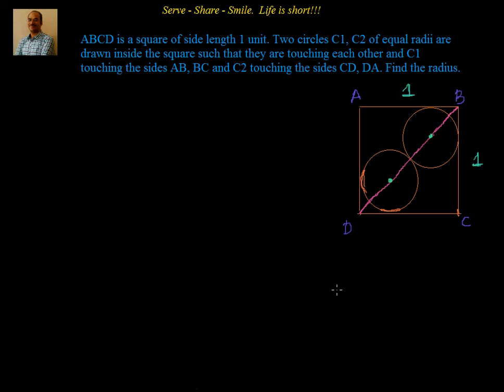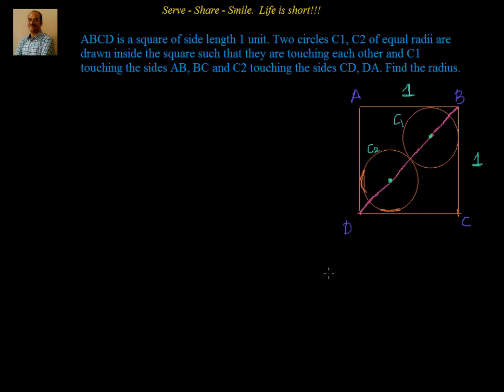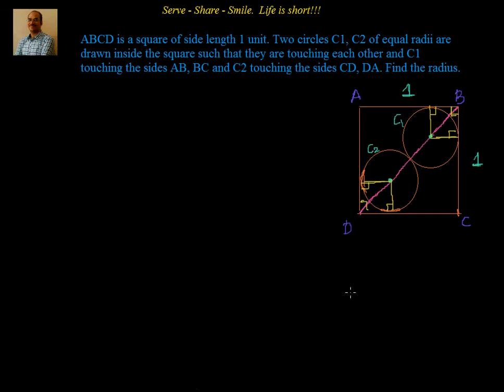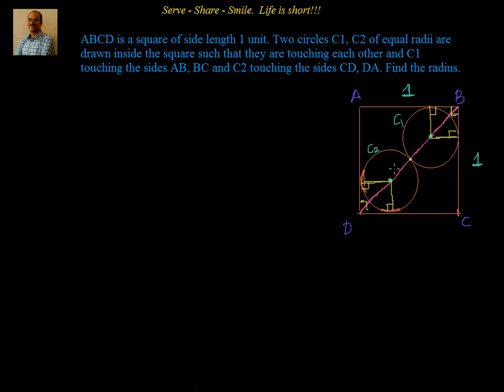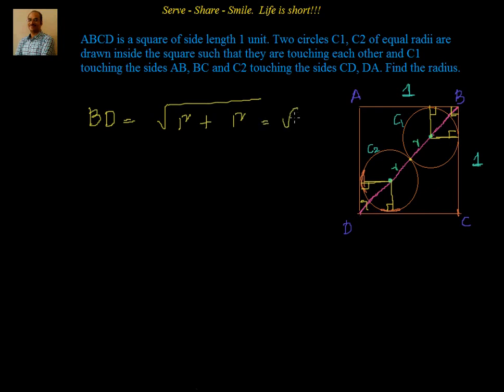IIT Ramaiah - SAT - 2015- Q 15- Circles Find radius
IIT  Ramaiah -  SAT -   Circles  Find radius